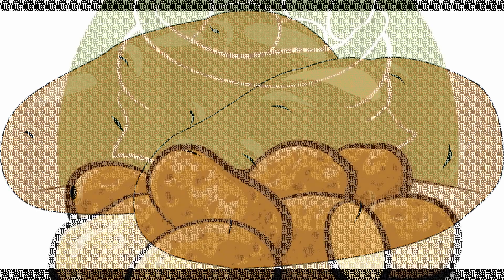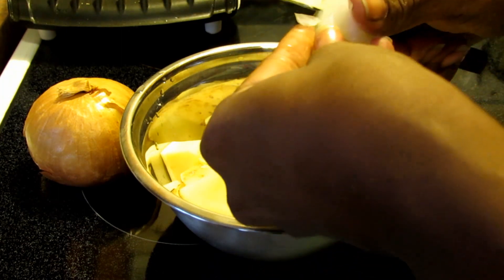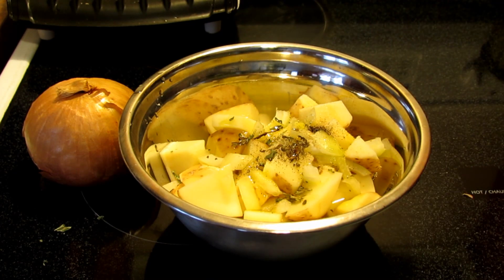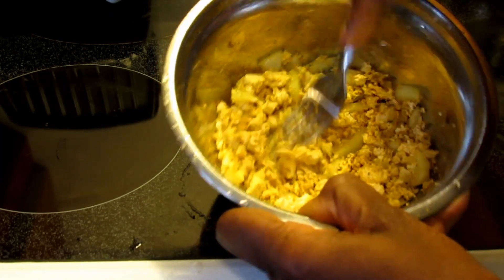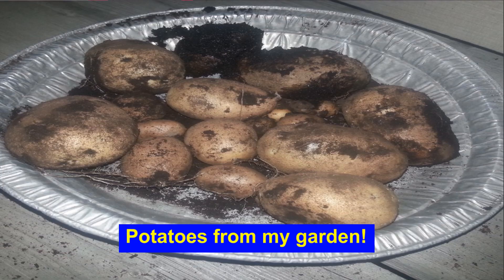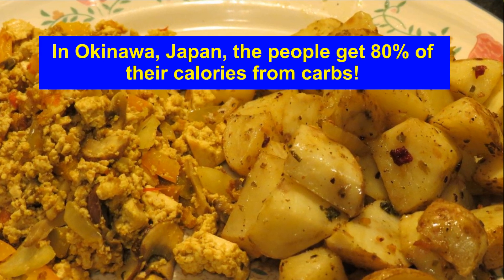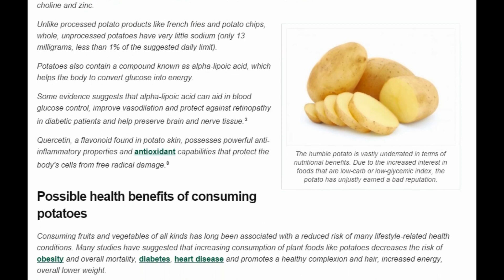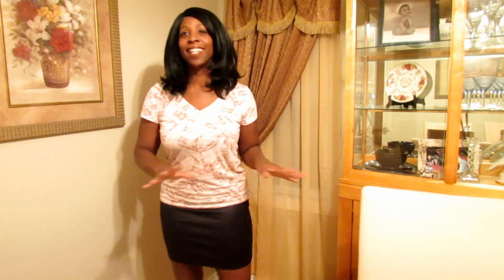Do Potatoes Make You Fat? (Plus a recipe!)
I hear so many people say they are cutting out carbs for weight loss, including "white bread" and "white potatoes." Well, do potatoes make you fat? Here's my experience!